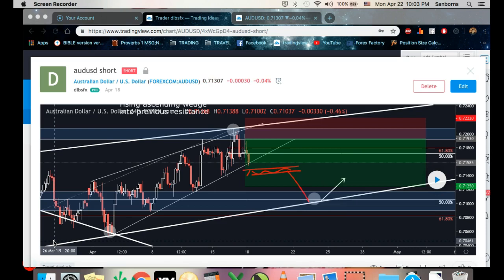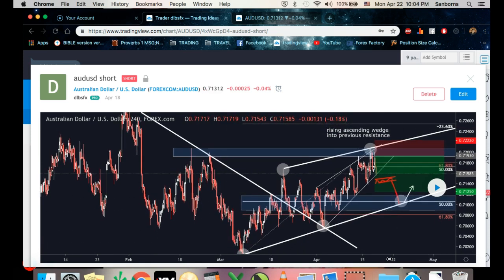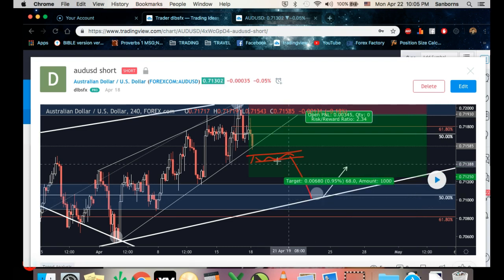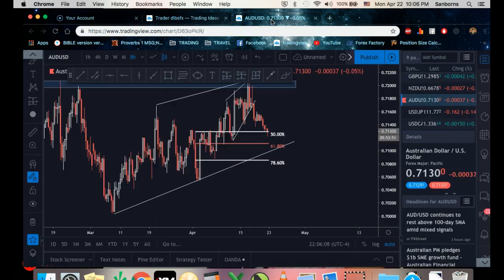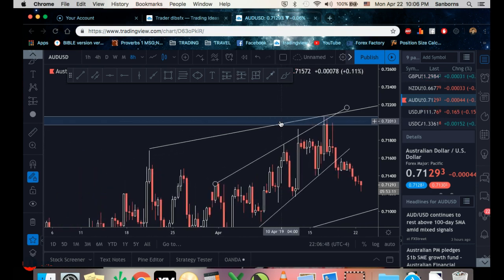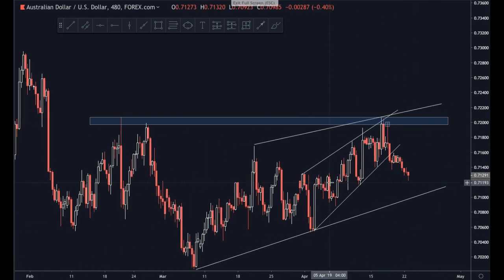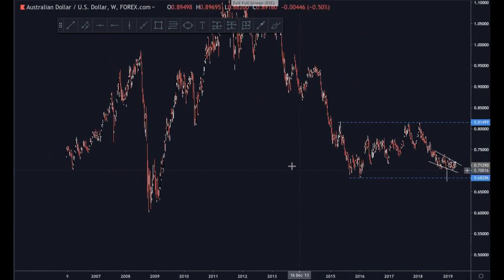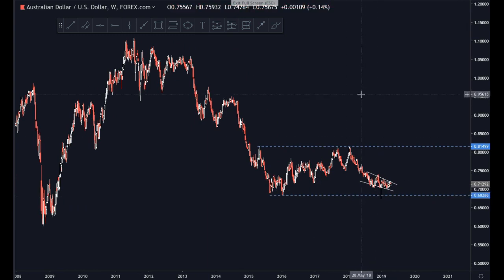forex trade on AUDUSD for 68 pips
nice short swing trade on AU for a picture perfect execution and follow through to take profit. I also paint a potential basic picture for what's in store over the next year or so.